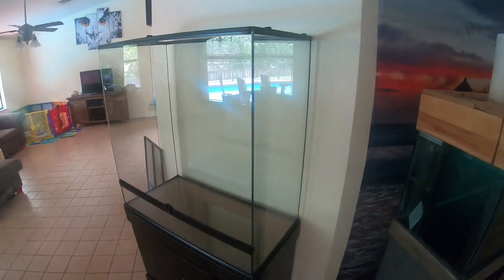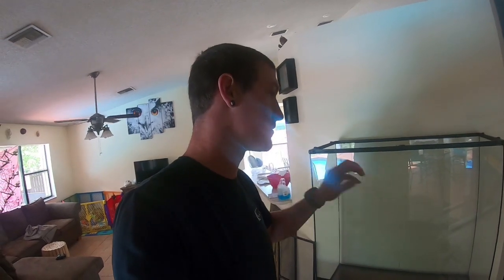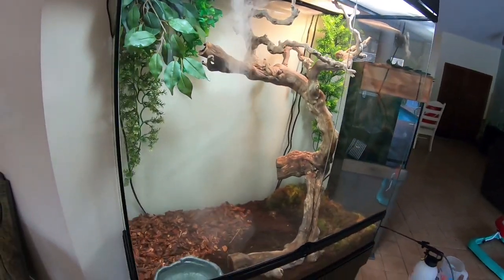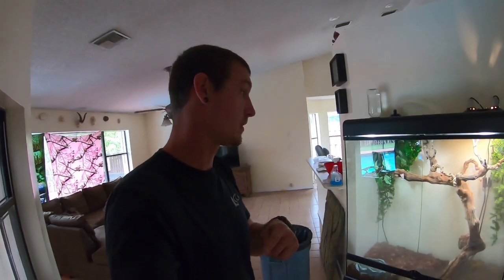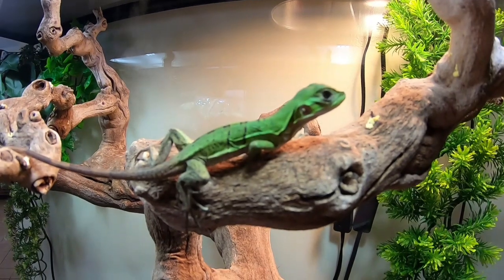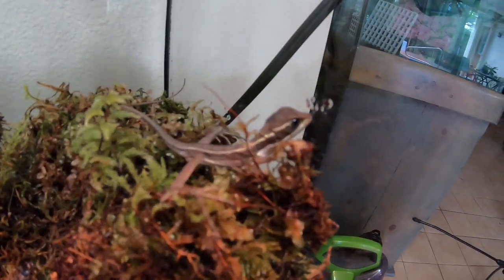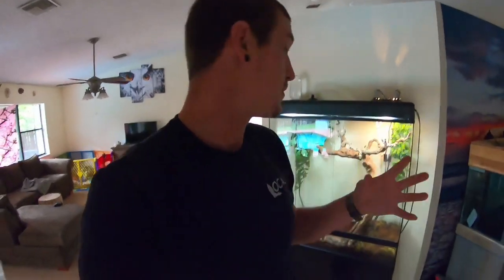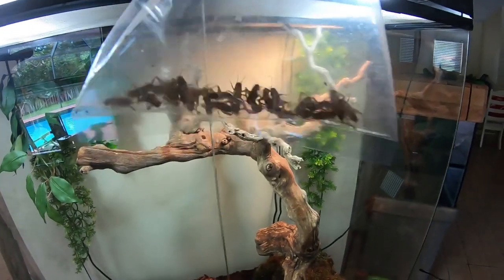LITTLE GREEN GRAGONS!!!!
two cages in one day so happy with this set up! the Black Spiny Tailed Iguanas new home! its big and open with room to play!